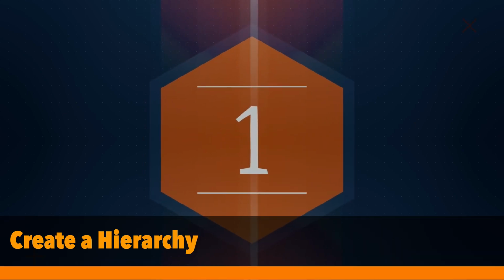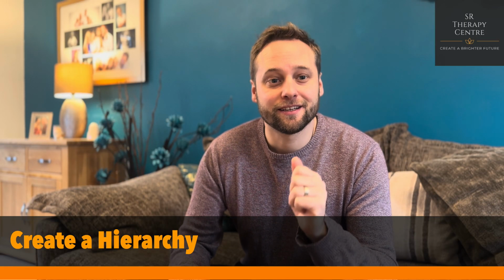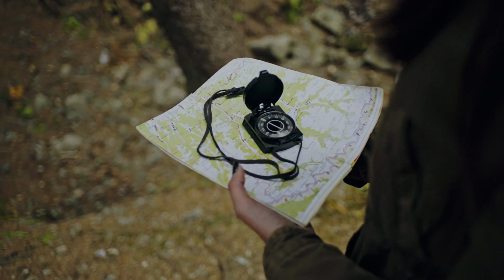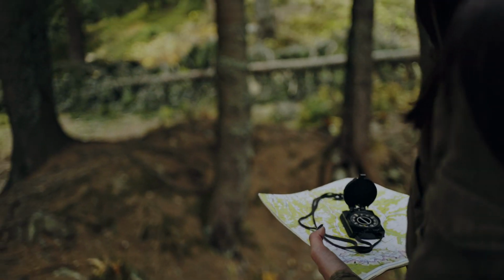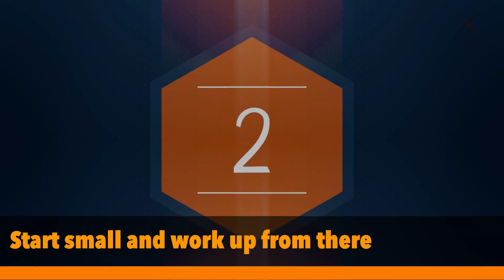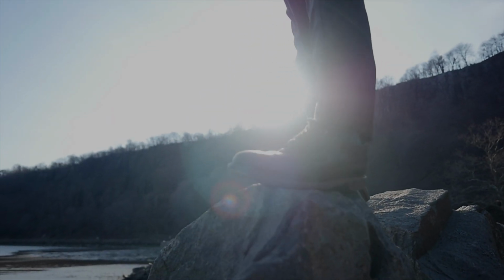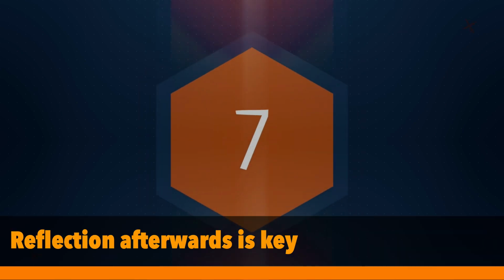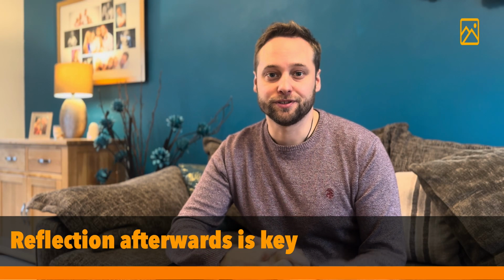10 Essential Tips when using Graded exposure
These tips are helpful for anyone trying to overcome anxiety with or without the help of a therapist. Hopefully this video will guide you and motivate you to get the most out of the intervention. I hope this video is also helpful for all you fellow therapists out there. Please feel free to offer this video as a resource to the clients you feel it will benefit.

If you would like any information about me as a therapist and what I offer then please feel free view my You can also watch my introduction video here on the channel.